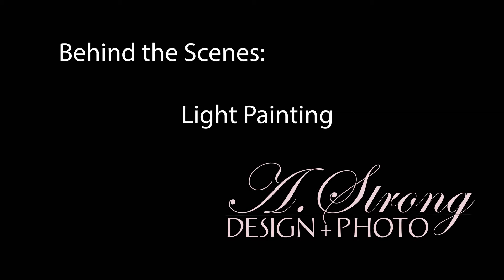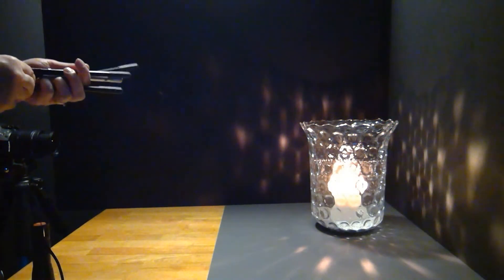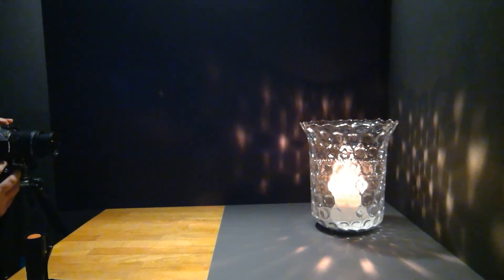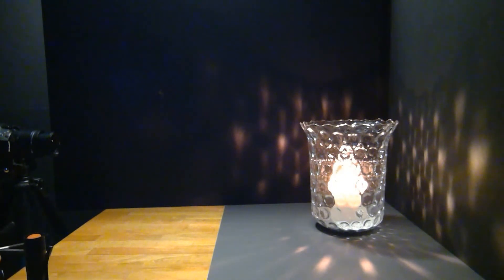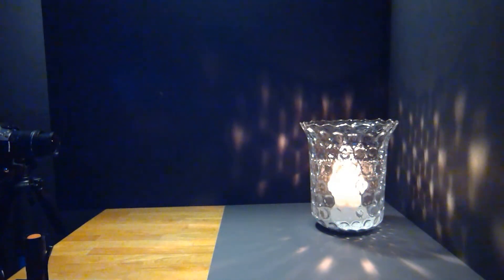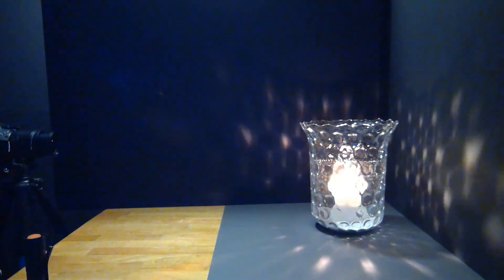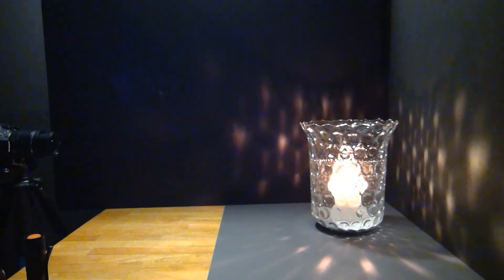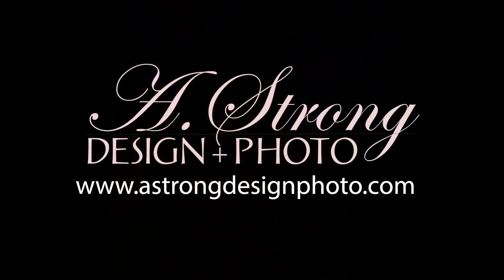Behind the scenes light painting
Playing with light and painting a candle in a glass vase.  Equipment used: Nikon d3300, V-Flats, Zomei tripod, and Stylus Streamlights.